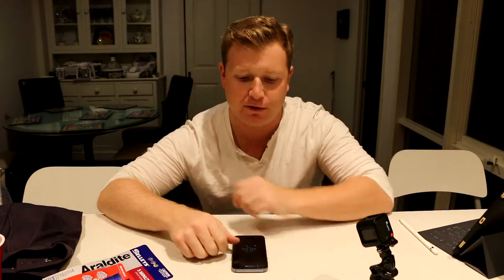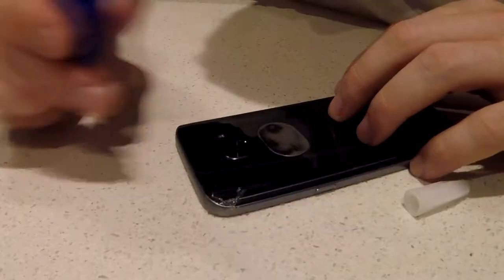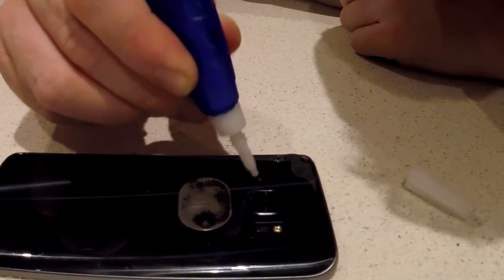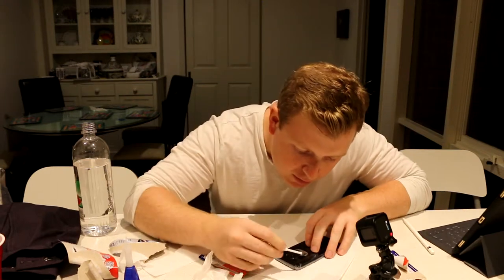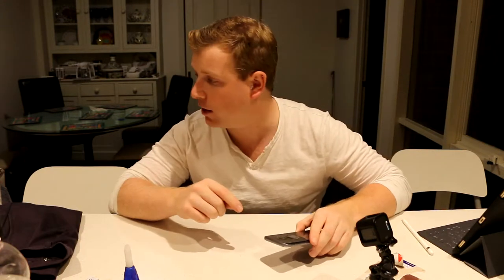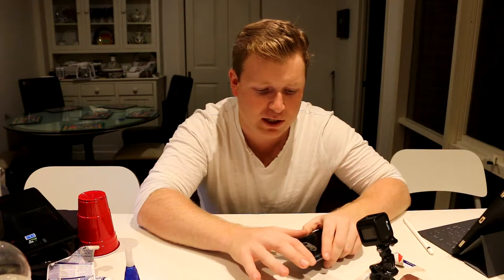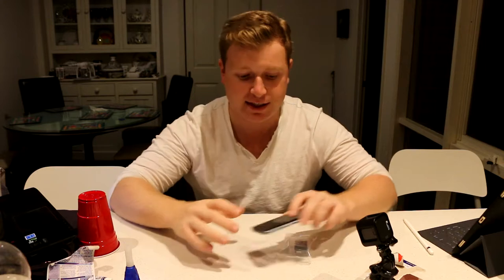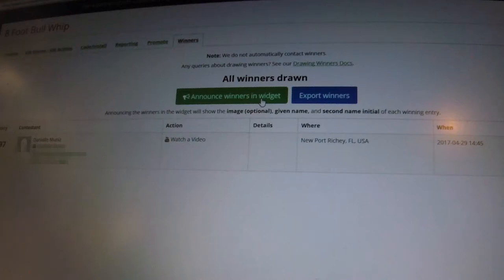Fixing My Cracked Phone - Twenty Nine 022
Patching up a small crack on the back of my phone. It seemed to work pretty well, but a new phone is a far better option!